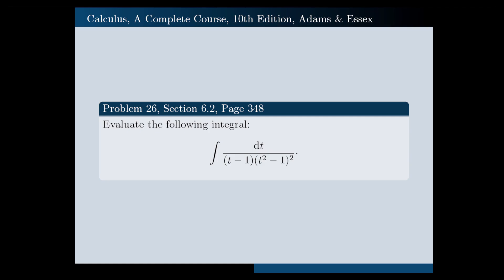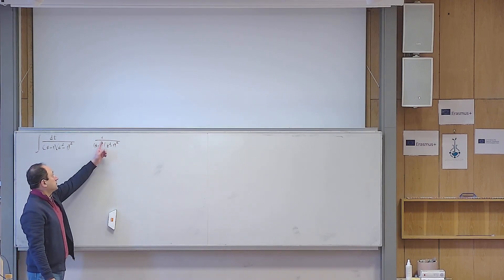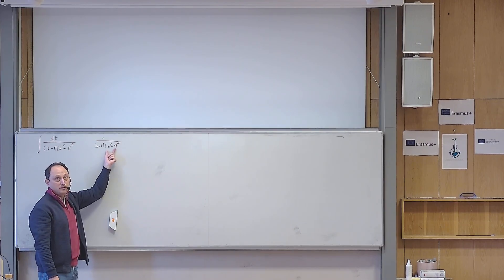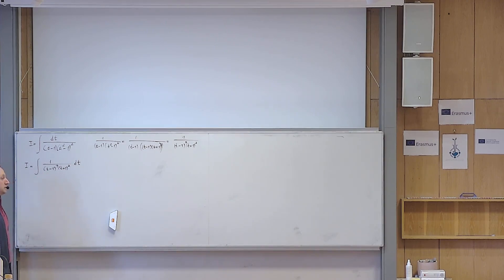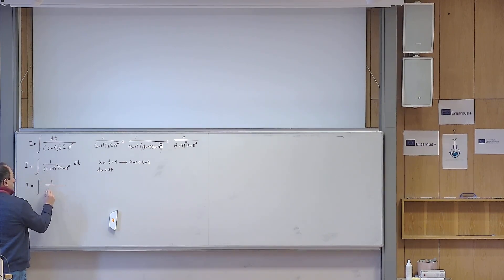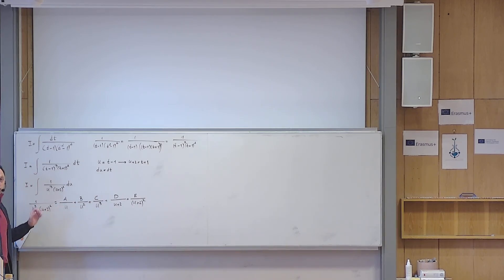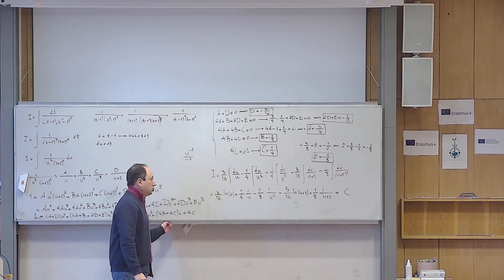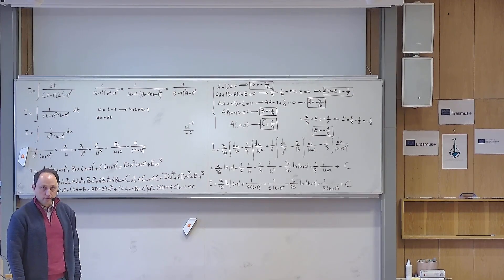Problem 26, Section 6.2, Page 348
In this video, I solve problem 26,  Section 6.2, Page 348 in the book "Calculus, A Complete Course, 10th Edition, Robert J. Adams and Christopher Essex."